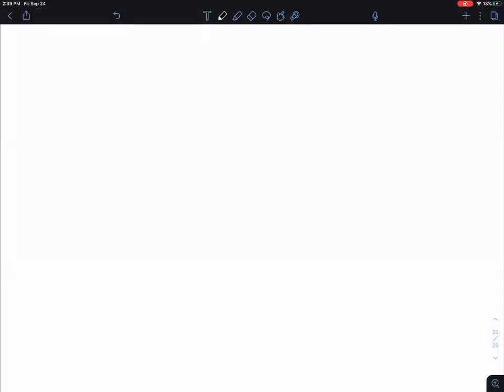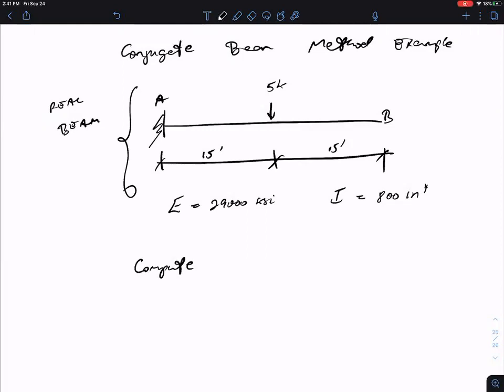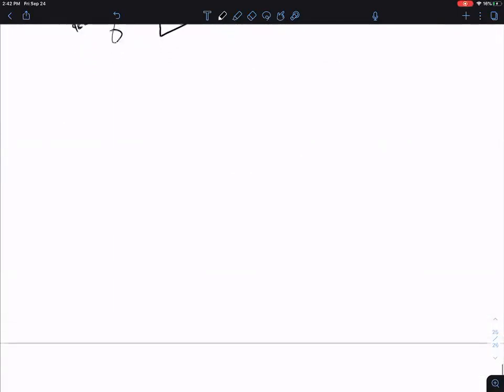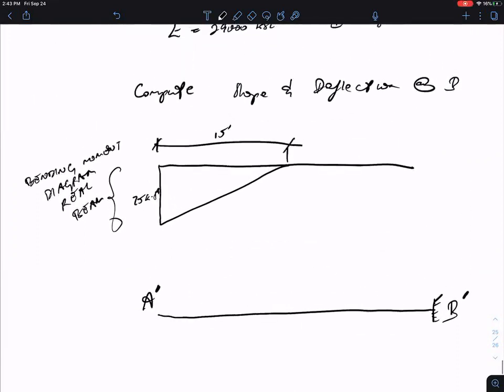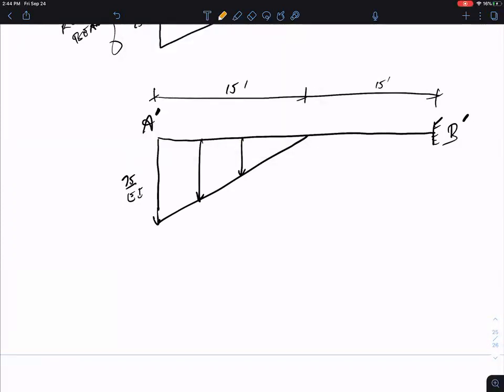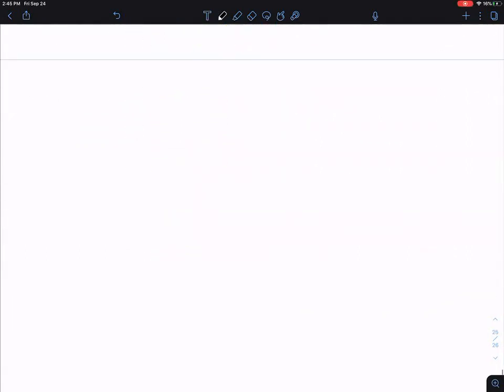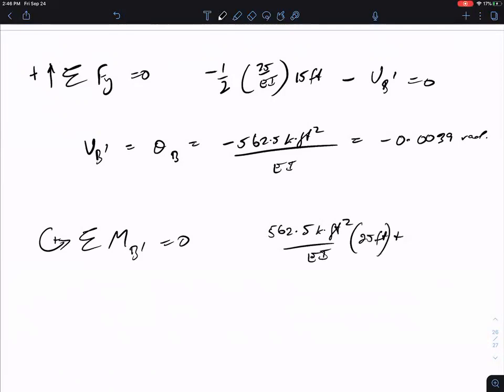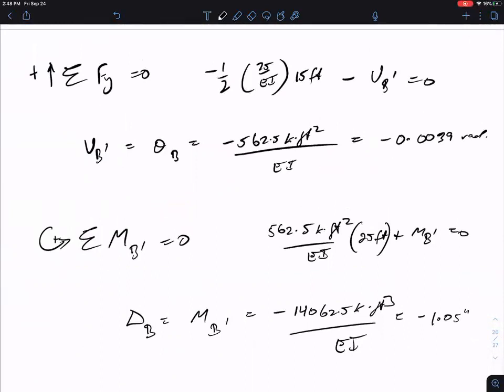Computing Beam Deflection using Conjugate Beam Method: Example